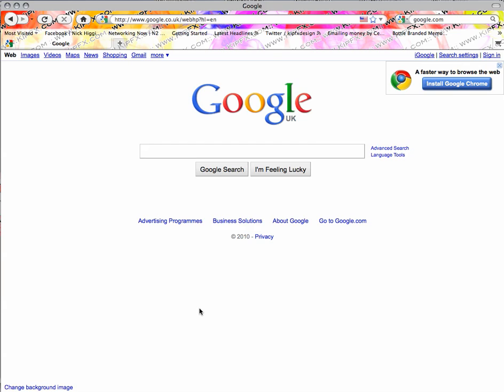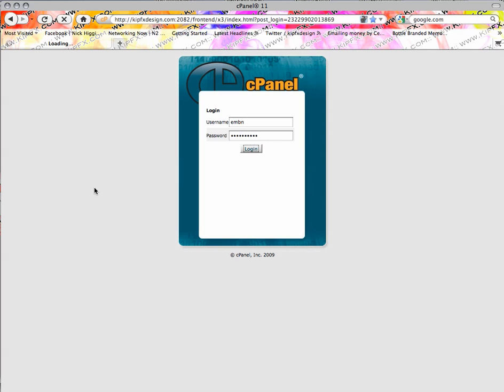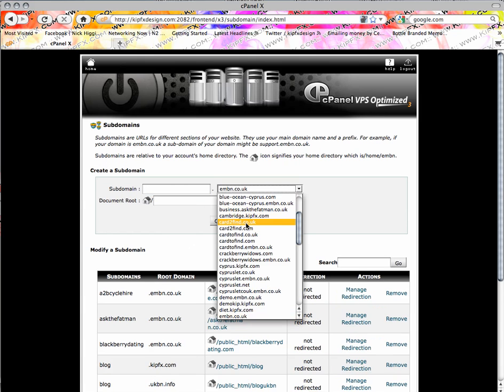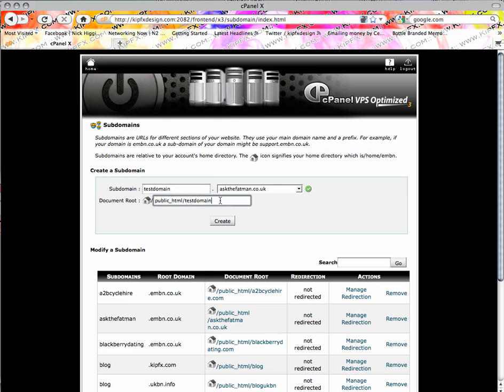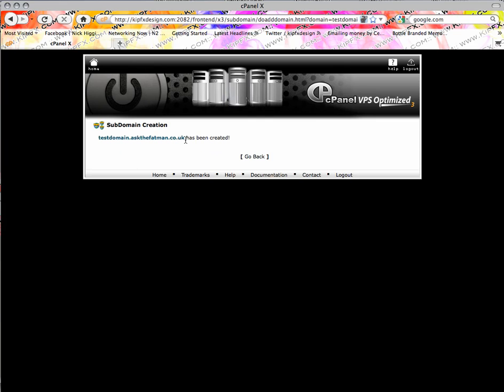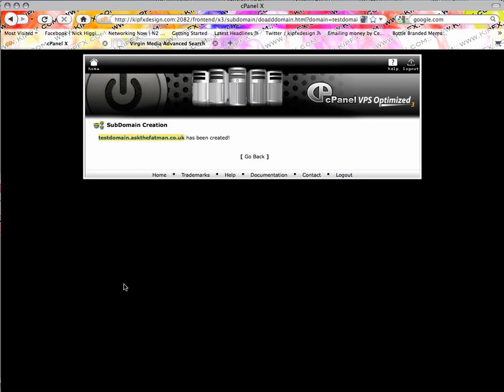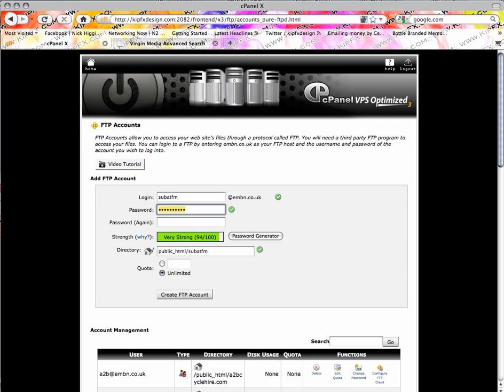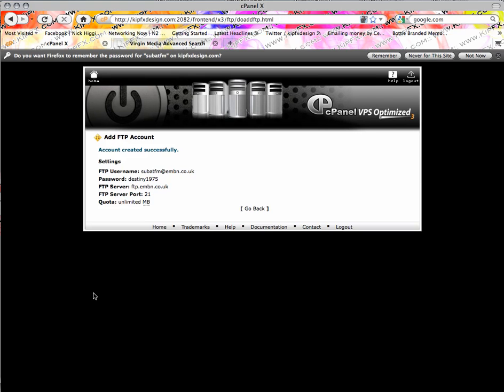How To Create a Sub Domain